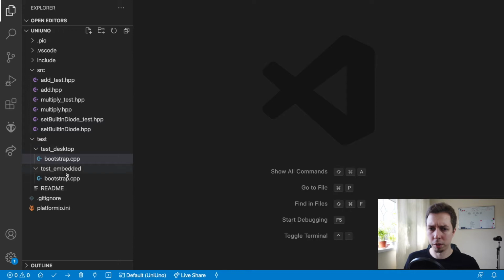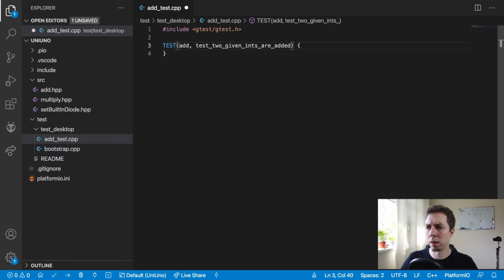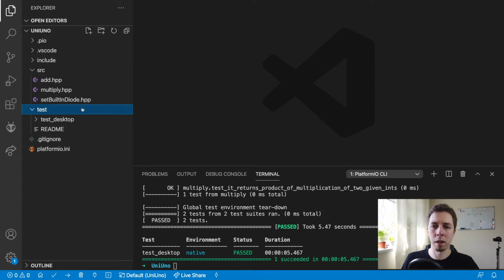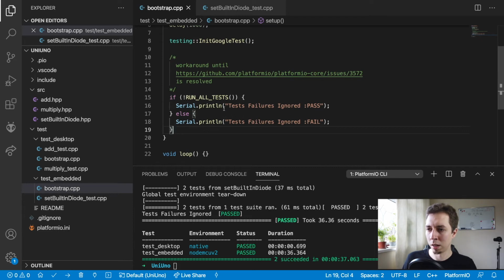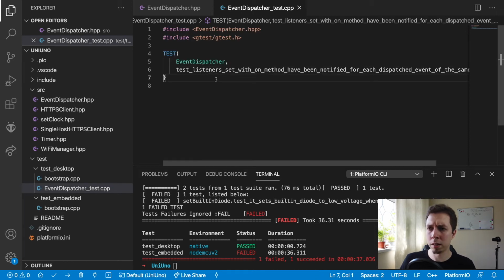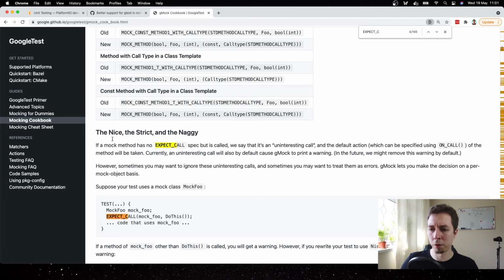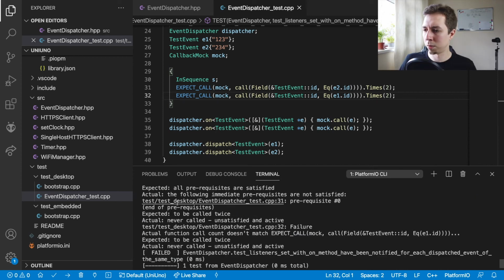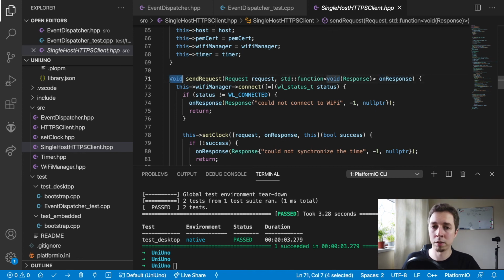ESP8266 Unit Testing - Part 2/2: GoogleTest and GoogleMock - Day 33 of 100DaysOfCode​ in IoT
Part 2 of unit testing with ESP8266. Today I focused on GoogleTest, created few example tests testing example code, and then I moved on to testing my Core library functionalities with the use of mocks with GoogleMock...

You can find the code from this episode here:
Add and Multiply function tests:

Software used in the video:
1. Visual Studio Code IDE:

00:00:00 Intro
00:00:14 Where I finished yesterday
00:01:55 Clean up
00:03:25 How to configure tests to run (reminder)
00:05:10 Installing and configuring googletest
00:07:28 Initializing googletest
00:08:40 Documentation and first unit test
00:13:05 Running the test
00:15:45 Multiple test files and test files next to production code vs test files in the test folder
00:21:42 Unit testing in an embedded environment
00:28:08 Running embedded tests
00:29:25 Issue with googletest support on PlatformIO and the fix
00:32:15 Trying to break the test by breaking production code
00:34:16 Introduction to googlemock and pasting in Core lib files
00:35:50 My goal with IoT framework as for the prototyping tool
00:36:58 How to mock with googlemock on real-world example with EventDispatcher
00:55:40 Matchers explanation
00:58:08 Running the test with mock and fixing the issue
00:59:55 Breaking code to check if tests fail
01:01:07 Expect mocks to be called in sequence
01:04:24 Another test for EventDispatcher::once method
01:07:20 How I implemented unit tests for Timer class
01:13:36 Plan for tomorrow